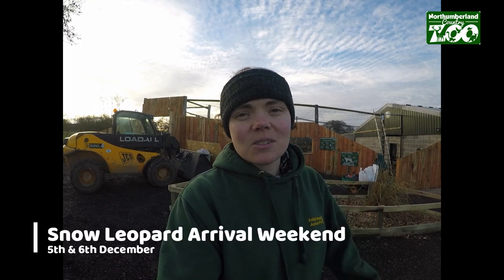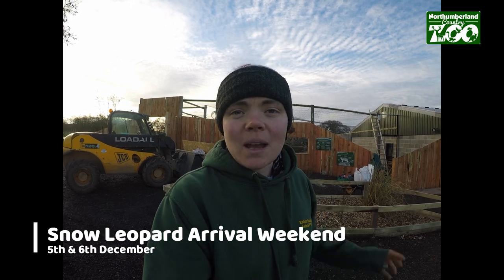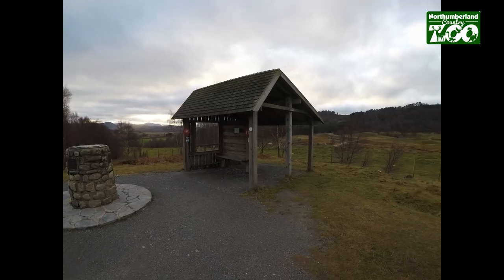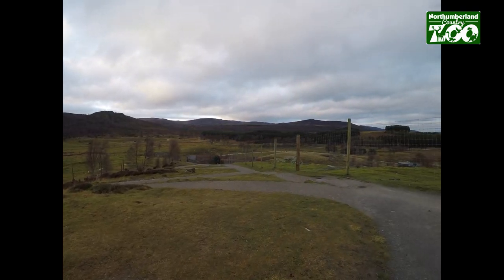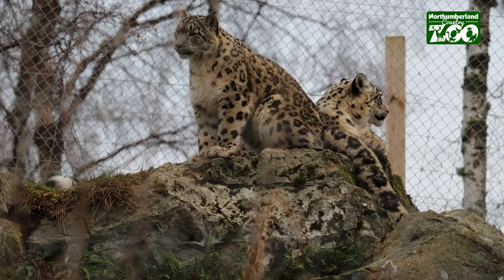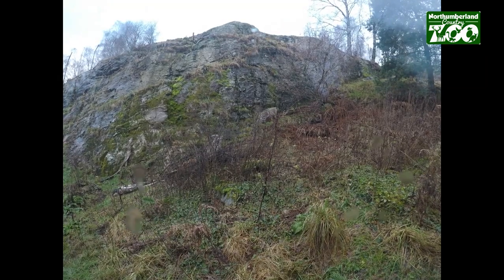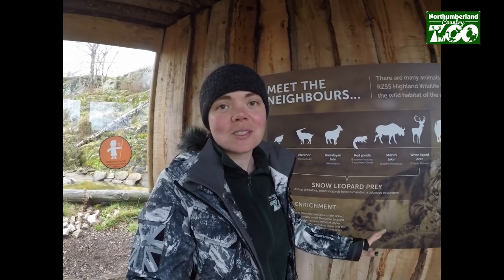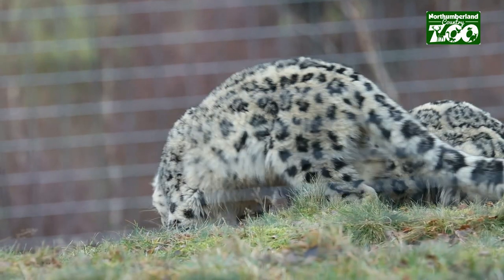Zoo News Update - Meet the Snow Leopards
It is time to finally give an update on our latest exciting adventure - Snow Leopards!

We are welcoming two young female snow leopards to our collection this week. During this episode you will get to see our enclosure being built and also get to go up and meet the girls at the Highland Wildlife Park where they were born.

Check out their impressive jumping skills in this action-packed CCTV footage!